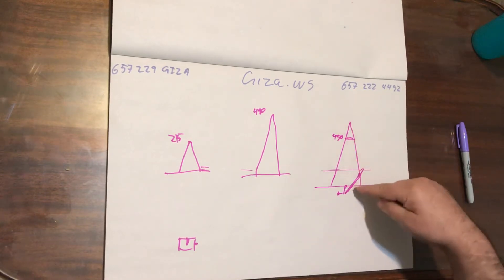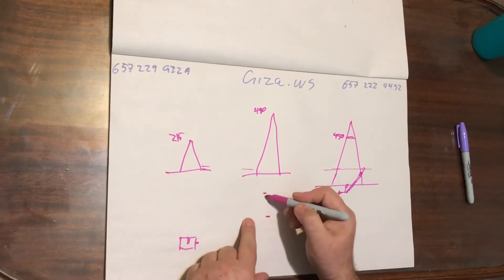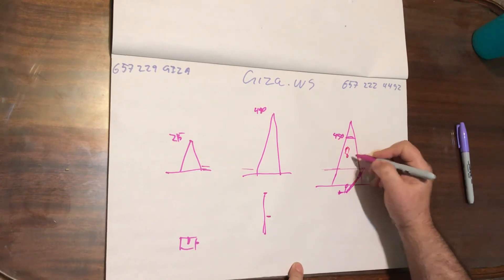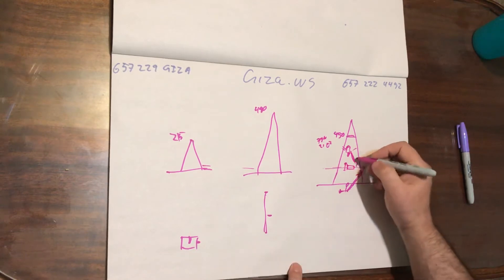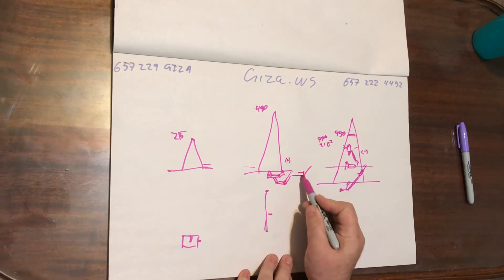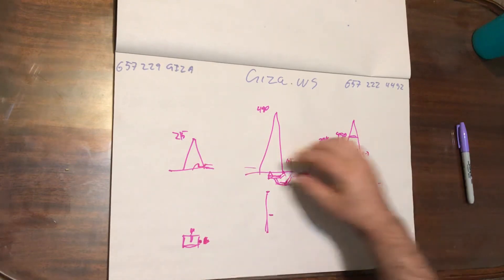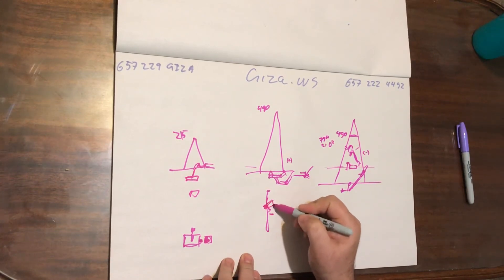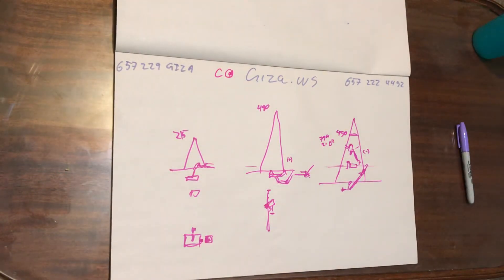G2020 - Great Giza Pyramid and plateau environmental system - Giza.ws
System:
justaddwater.GreatGizaPyramid.com